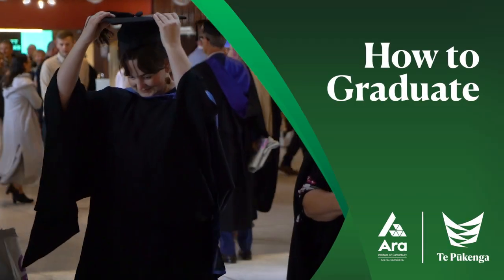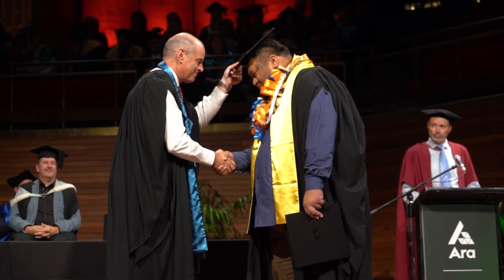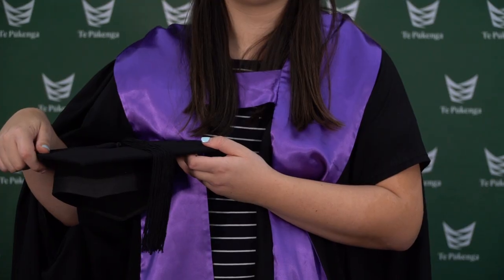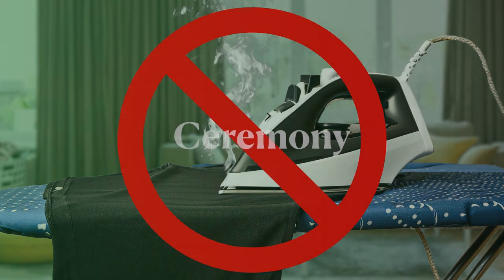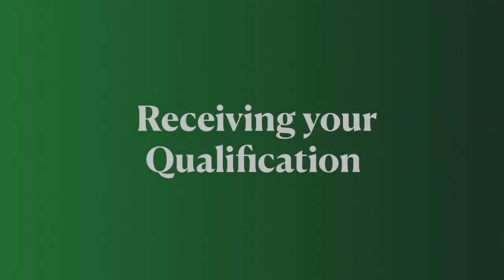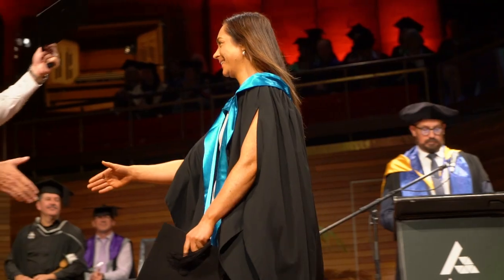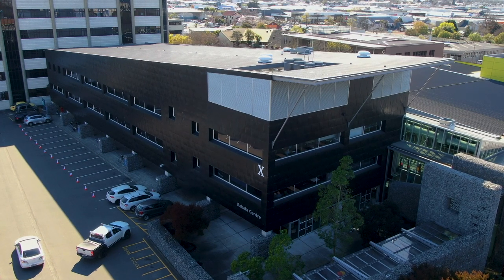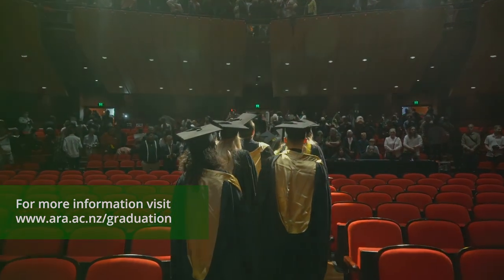How to Graduate at Ara-Te Pūkenga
So you're graduating! This is a milestone event, so check this video out to see how to get everything right for your big day!